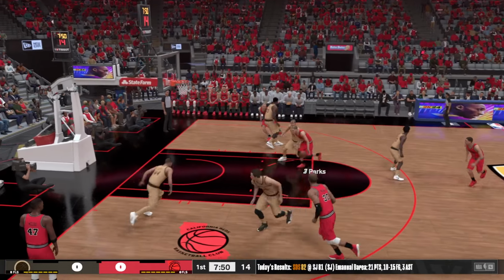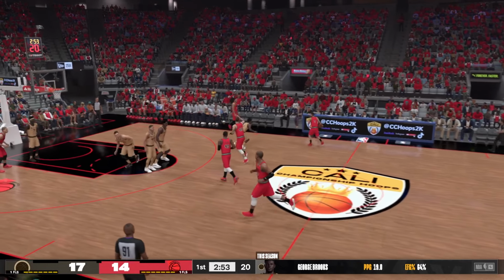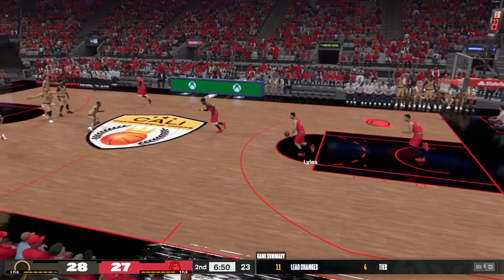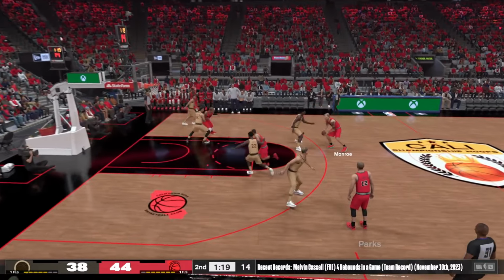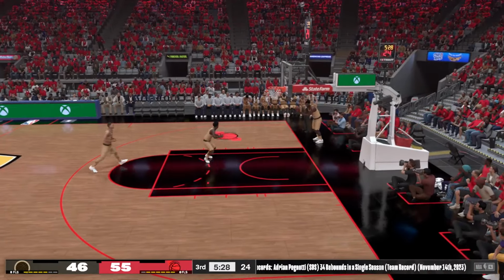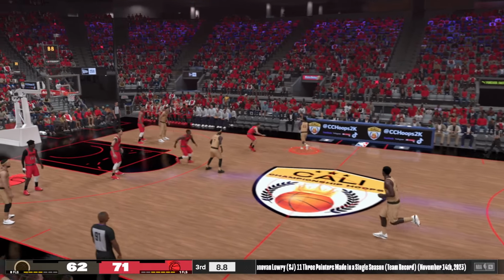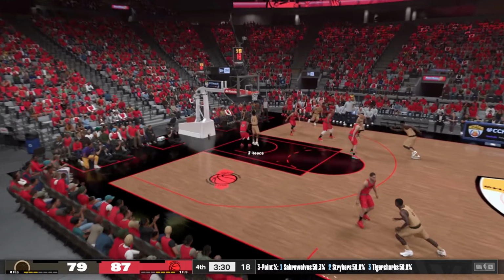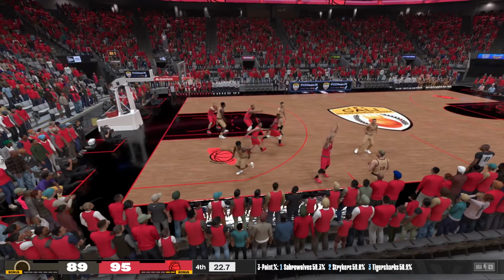NBA2K24 | Cali Championship Hoops | Oakland at California | Inaugural Season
Dive into the innovative world of Cali Championship Hoops, a custom league powered by the MyNBA engine. Featuring 12 teams representing the vibrant state of California, the competition is fierce as they battle through 22 games to earn a spot in an 8-team playoff and the coveted CCH Championship.